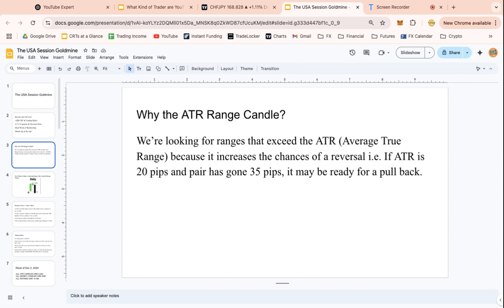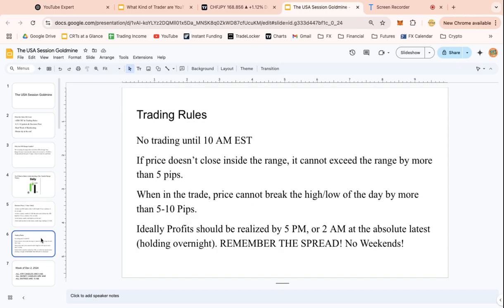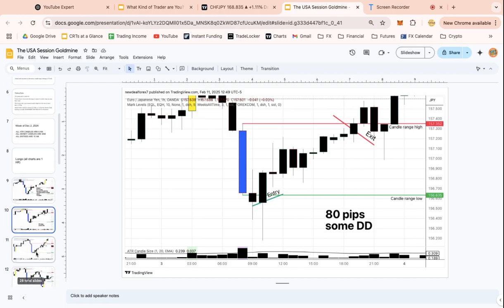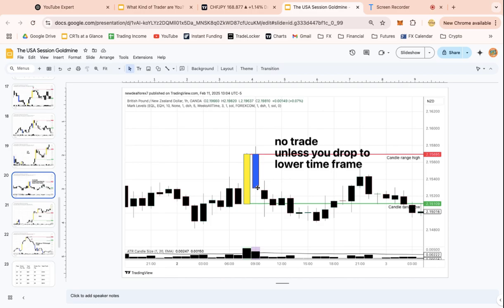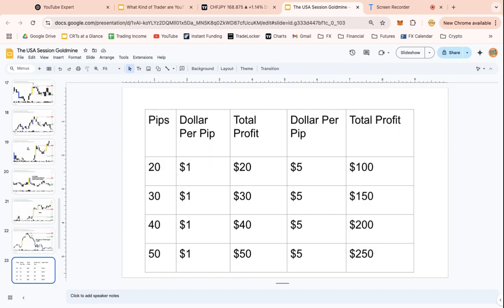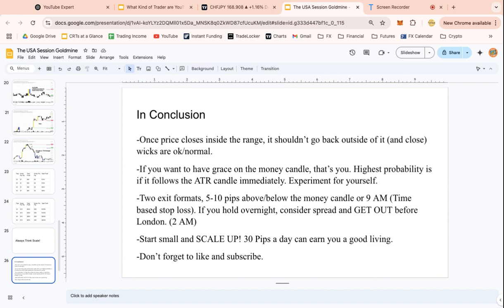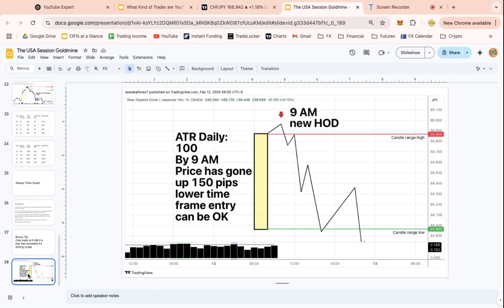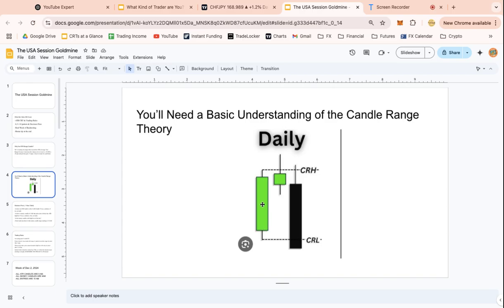One Setup to Rule Them All – The Best New York Session Trading Plan